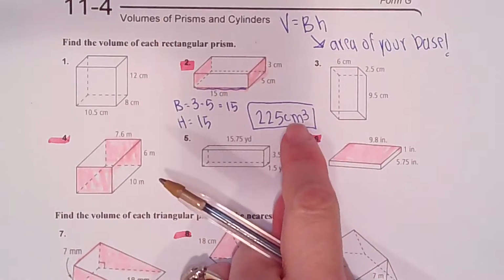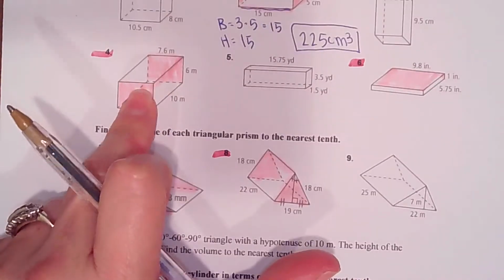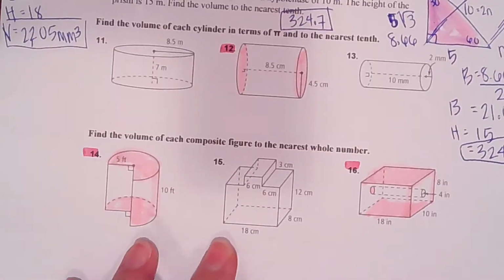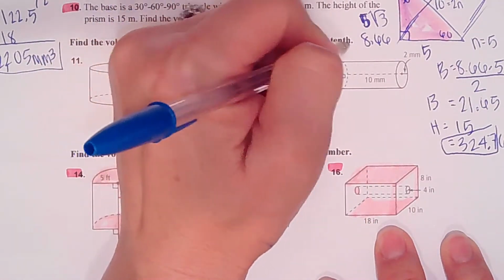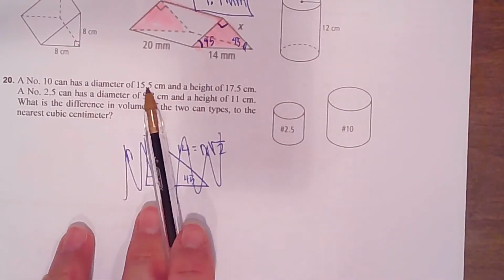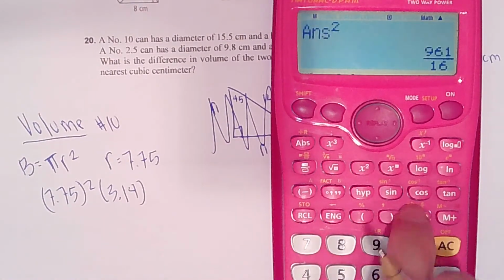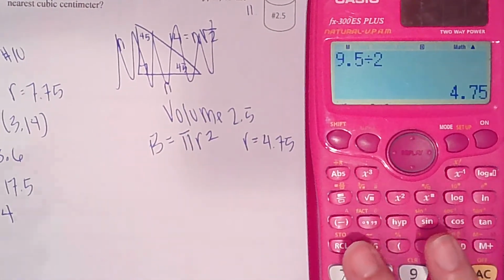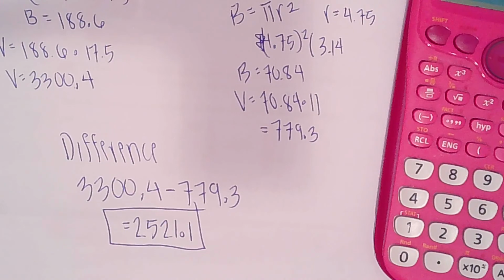Geometry 11.4 Worksheet